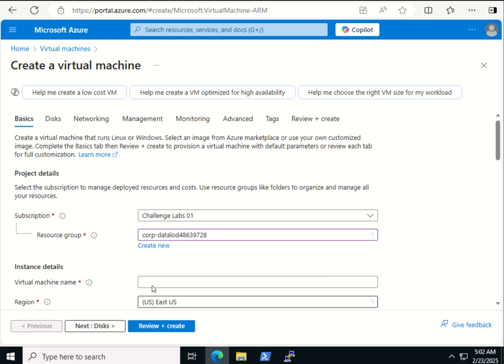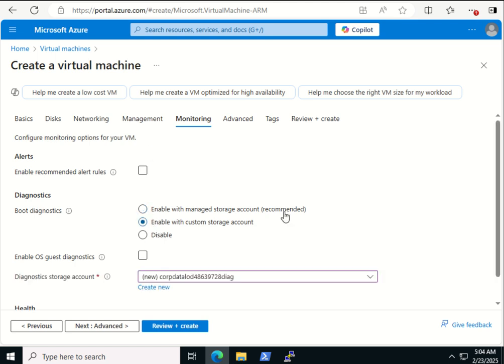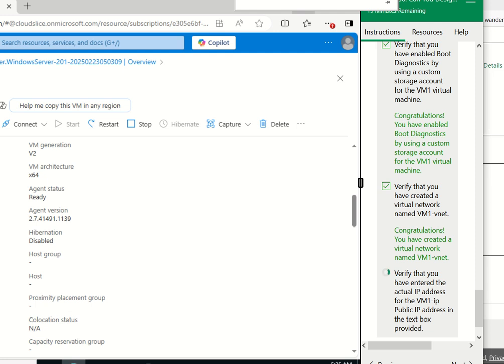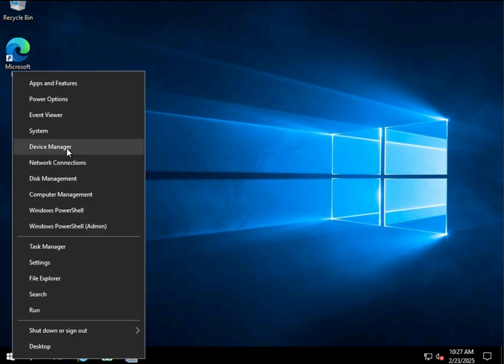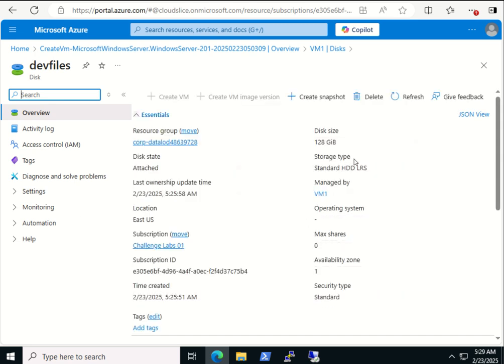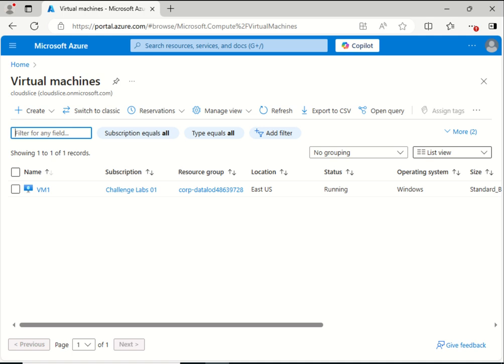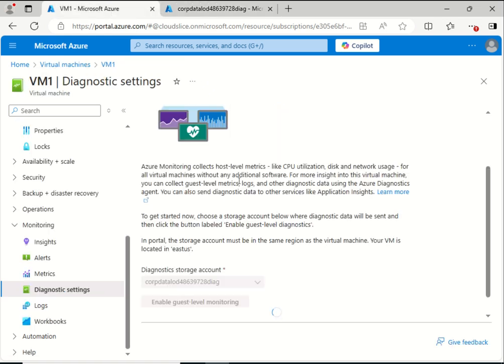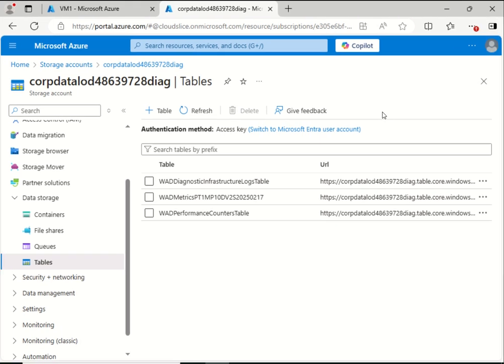Azure Infrastructure Design Storage solution in Azure VM